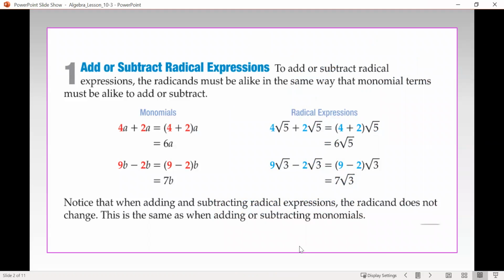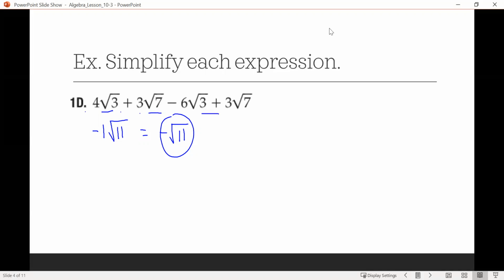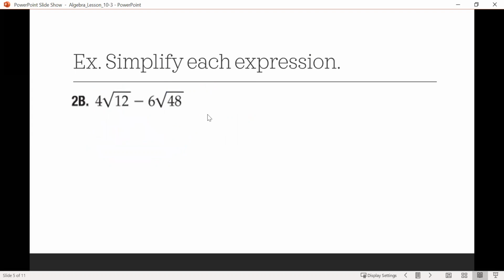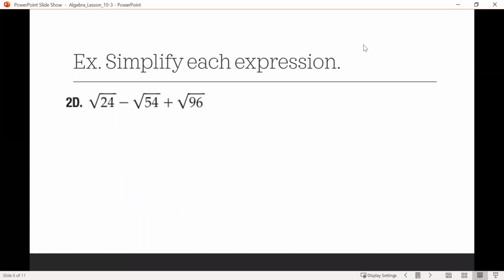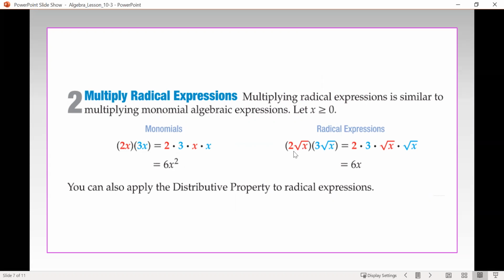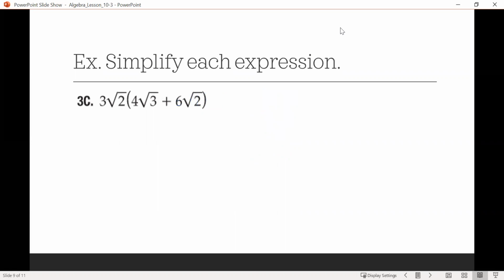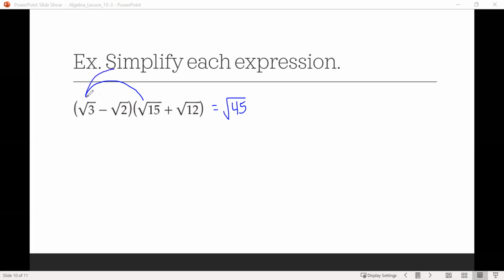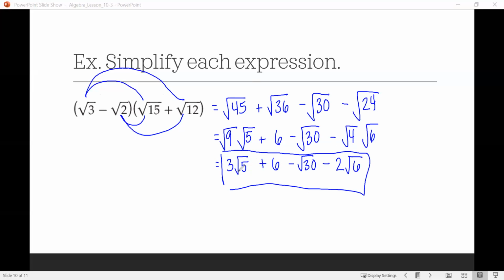Algebra IB: Chapter 9 Lesson 4- Solving Quadratic Equations by Completing the Square